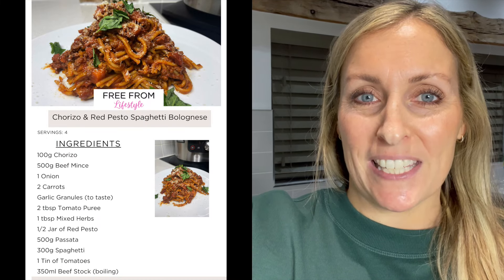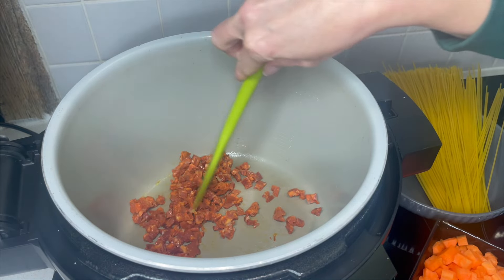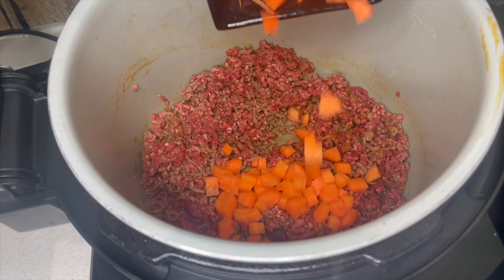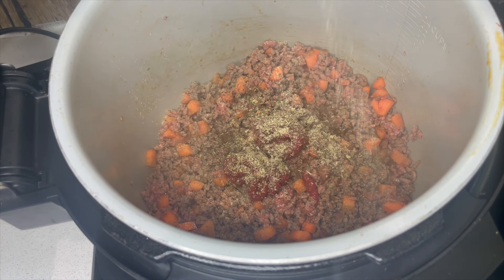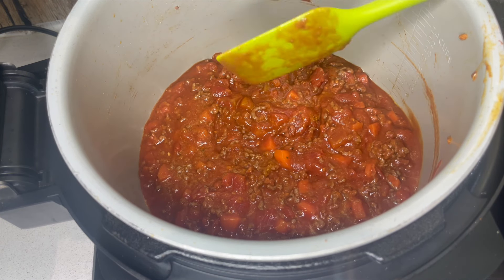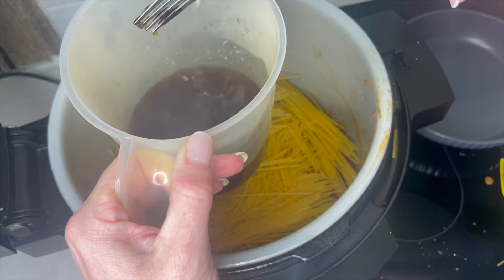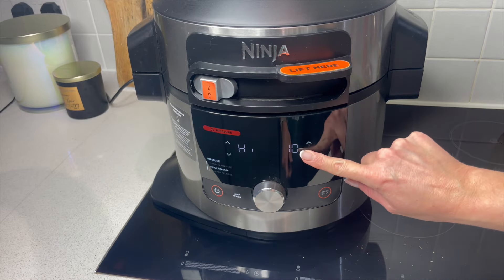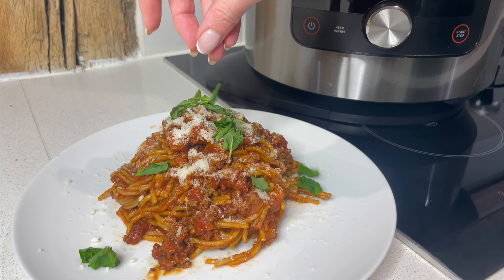CHORIZO & RED PESTO SPAGHETTI BOLOGNESE *PRESSURE COOK* NINJA FOODI 15 in 1 One Pot Fast Family Meal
This is a twist on the Classic Spaghetti Bolognese, the addition of Chorizo and Red Pesto make this taste amazing and of course it cooks really fast under Pressure in the Ninja Foodi max 15 in 1

MUSIC CREDIT
 • Wiguez, Vizzen, Maestro Chives - Runn...

⏺ SPRAY OIL BOTTLE
⏺ SILICONE BAKING MATS
⏺ NINJA BAKEWARE SET
⏺ NINJA FOODI MAX 15 IN 1 (MULTICOOKER)
⏺ KENWOOD STAND MIXER - (similar newer version of mine) (Glass bowl cheaper option)
⏺ SILICONE AIR FRYER LINERS (for the ninja 15 in 1)
⏺ DISPOSABLE AIR FRYER LINERS (pk100)
⏺ DIGITAL KITCHEN SCALES (similar to mine)